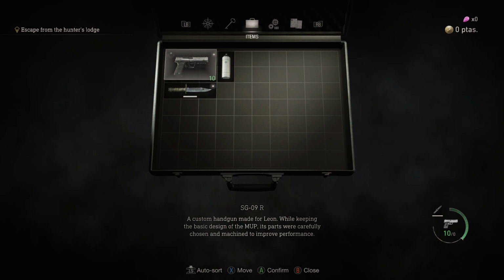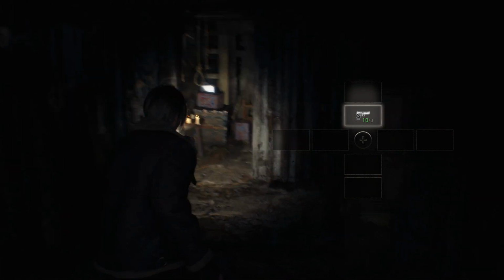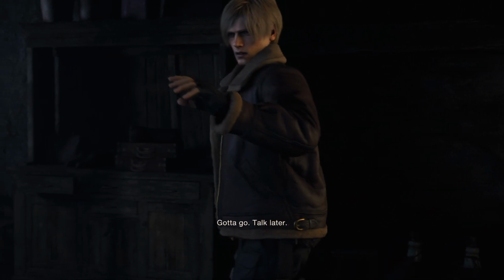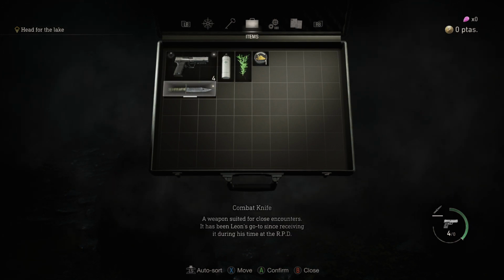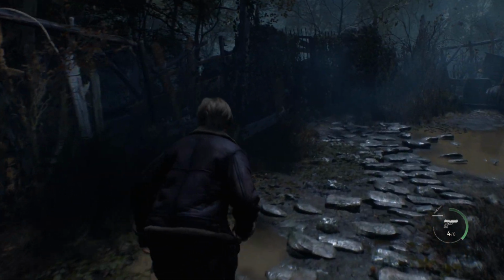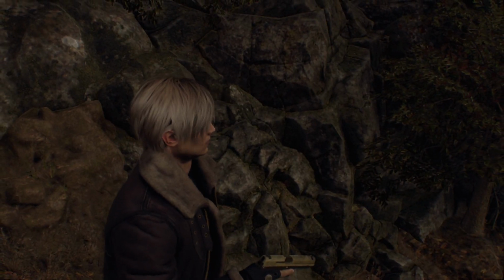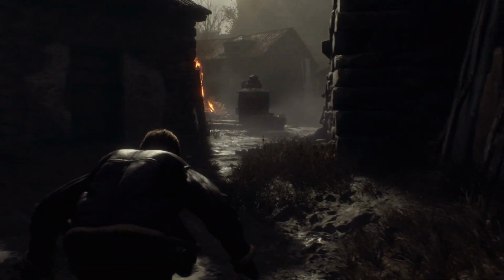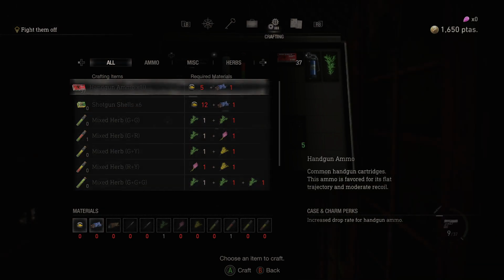The Chainsaw Demo - RE4 Remake 1/2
A last minute treat before I head to North America, Capcom announced and released the RE4R demo last night and I'm curious to see what all the fuss has been about...